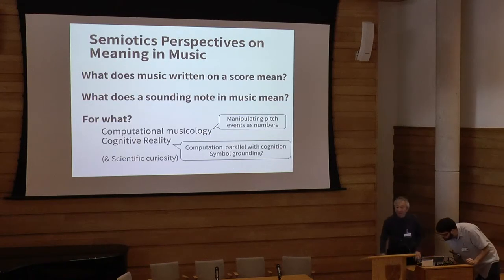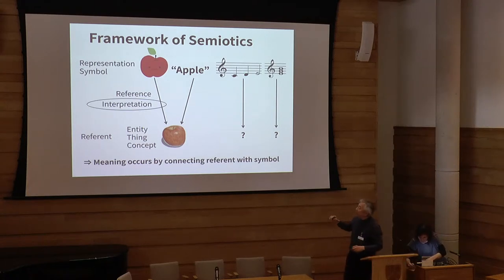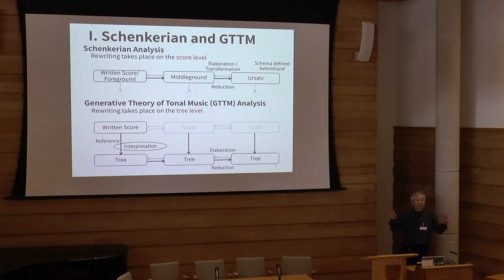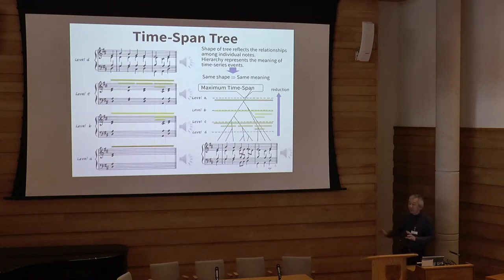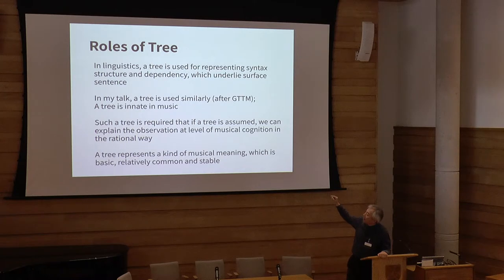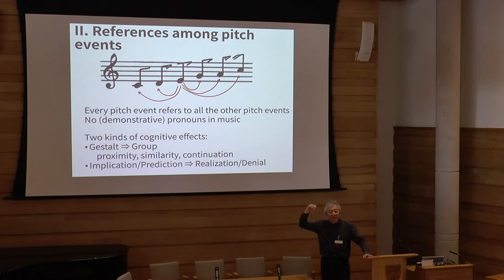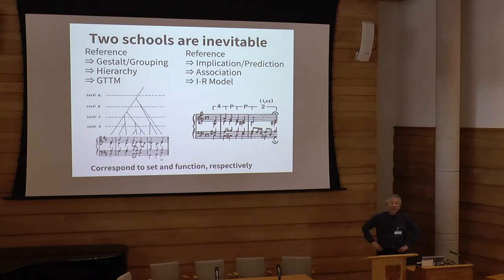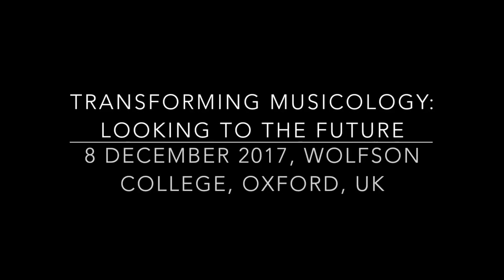Keiji Hirata, Towards formalization of Music Theory (Transforming Musicology: Looking to the Future)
Keiji Hirata, Towards formalization of Music Theory
Transforming Musicology: Looking to the Future.
One-day workshop, hosted at Wolfson College, Oxford, UK, on 8 Dec 2017.
Organised by AHRC-Funded Transforming Musicology project
Hosted by Wolfson College Digital Research Cluster